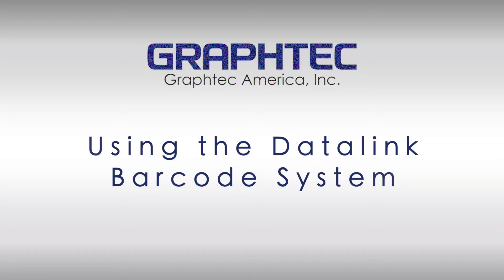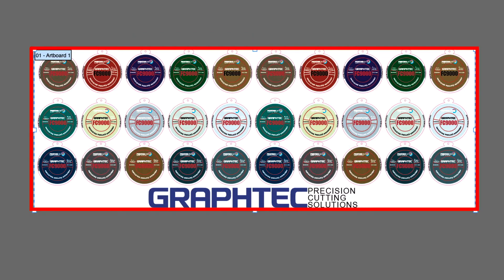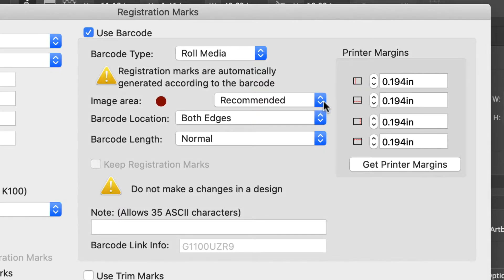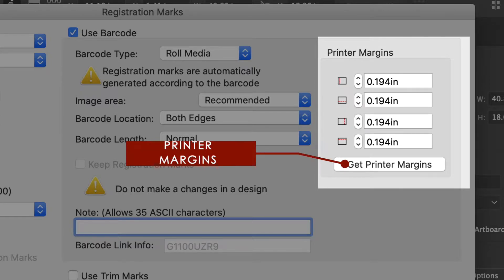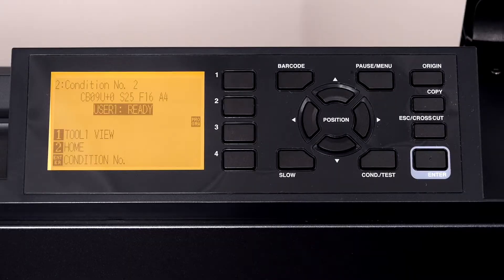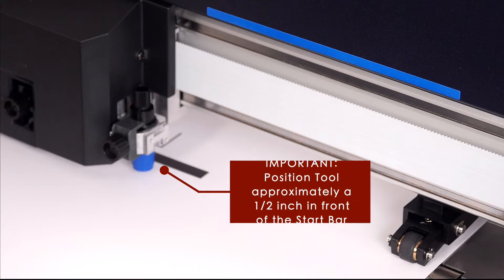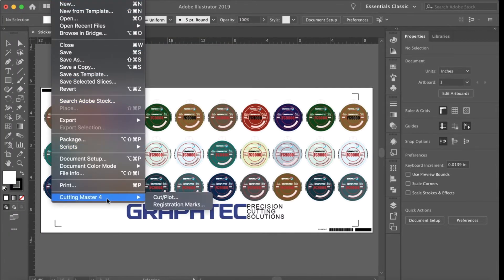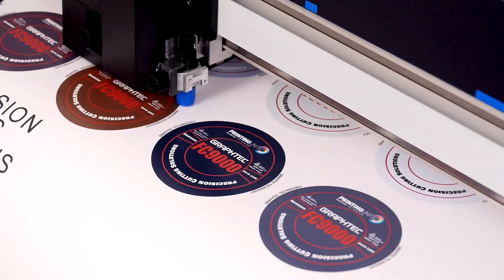Using the Datalink Barcode System on FC9000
Graphtec America FC9000 Training Video
DataLink Barcode System for FC9000